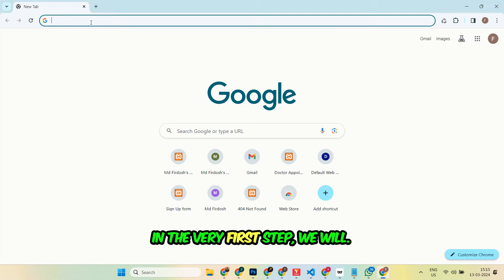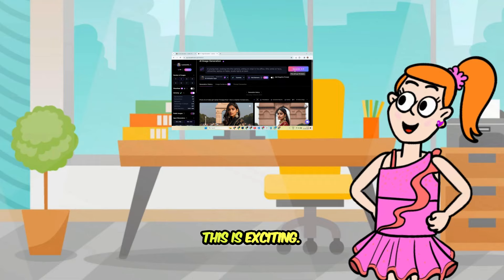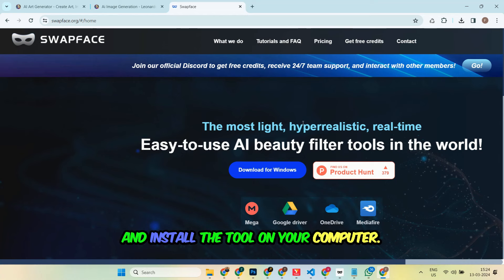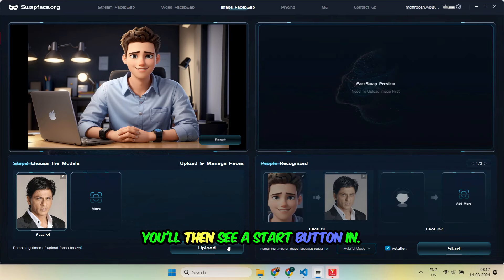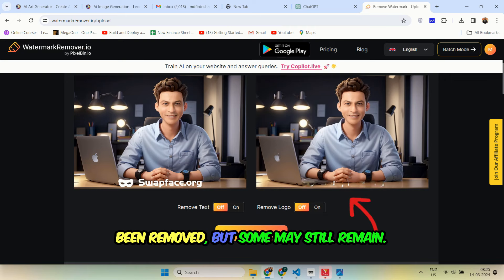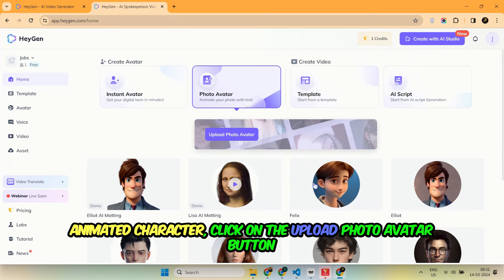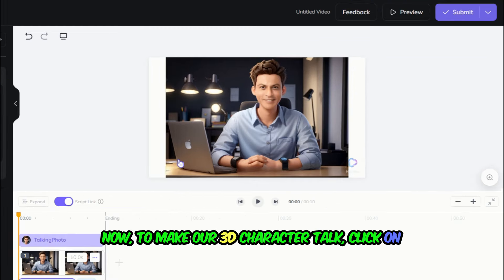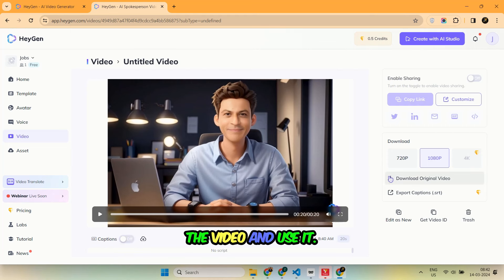How to create Talking Style 3D Animation Video Free Using AI 2024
In this video, you will learn how to create a talking style 3D Animation Video Free using AI in 2024. Well, we will covert the complete process in 4 Steps.

🎬 00:00 - Introduction "Foziya & Firdosh" Talking about "How to create a talking style 3D animation videos"
🤖 00:53 - Step 1) How to Create 3D Animation Character using AI
🔁 02:27 - Step 2) How to swap face of 3D Character animation with our favorite characters using AI Tool
🚫 04:25 - Step 3) How to remove watermark from Images using AI tool for free
🗣️ 05:24 - Step 4) How to create 3D talking videos for free in 2024

In the above video, we used different tools to create talking style 3D animation videos:

🎨 leonardo.ai : A free AI tool to generate 3D character animation which works on "text to image" principal. All you need is to provide a prompt to generate the characters according to your need.

We have used the following prompt to create our 3D character animation.

"A young man, looking into the camera, sitting on chair in his office, little smile on face, attractive, laptop on table, studio lights at back"

🔄 swapface.org : This is a mind blowing open source tool which is widely used for swapping faceing in video, image, or in live streaming. We have used this tool to swap the face of our 3D character animation with Shahrukh Khan's face. But before using this tool, you need to download this tool in to your pc and i want to mention that there software size is more than 2.3 GB, so just download it, create your account and use it.

🖼️ watermarkremover.io : This is an awesome ai tool to remove watermark from the images. I used this tool to remove the watermark from the swapped images and the result from this tool is awesome.

✨ heygen.com : This is the magical tool which i have used to create talking style 3D animation video for free.

To know, how i have used this tool to create talking style 3D video, you need to watch this video till the end.

Topic Covered:
👉 talking 3d animation
👉 how to make talking 3d animation
📰 AI news
🎥 AI talking video
🎨 Creating animation with AI
💳 How to buy ElevenLabs subscription
🎞️ How to make 3D animation video
📹 How to make animated videos
🌀 Style3D
👉 3d character talking animation
👉 talking 3d animation
👉 how to do talking animation
👉 ai lip sync animation
👉 3d animation by ai
👉 3d animation
👉 how to create a talking head video
👉 create free talking ai videos
👉 ai talking avatar
👉 talking avatar